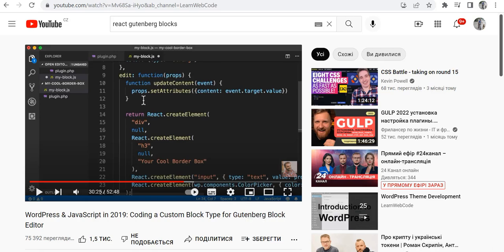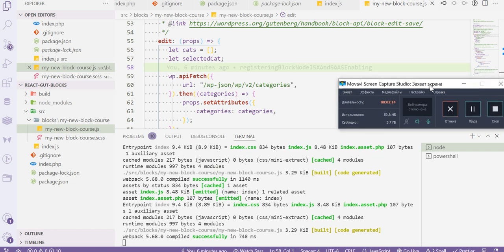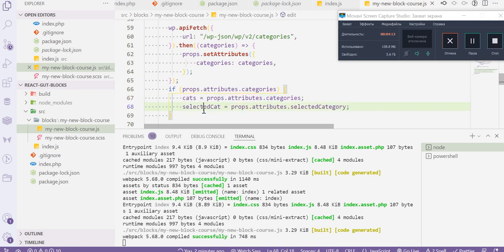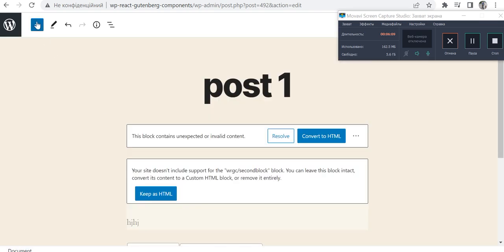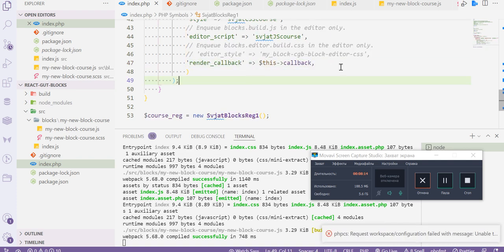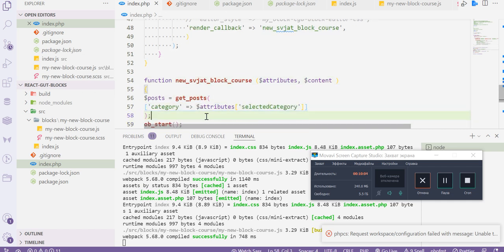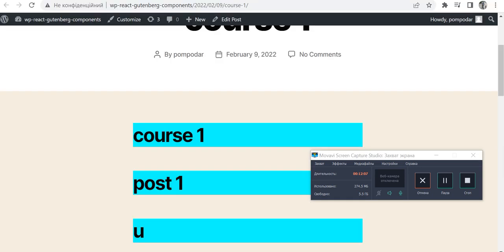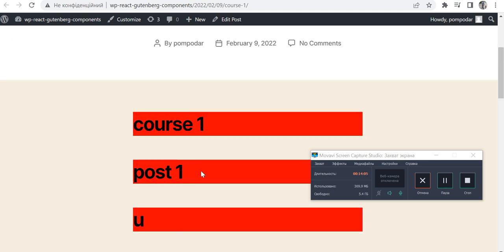fetching Categories And Displaying their Posts On FrontEnd